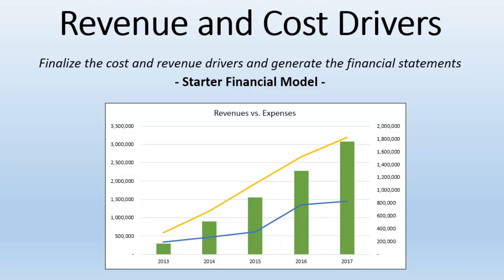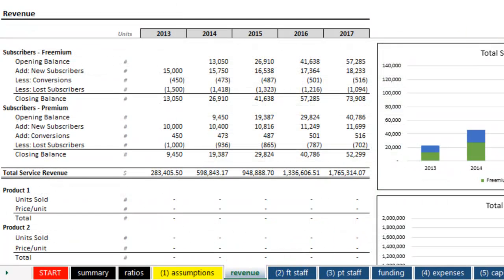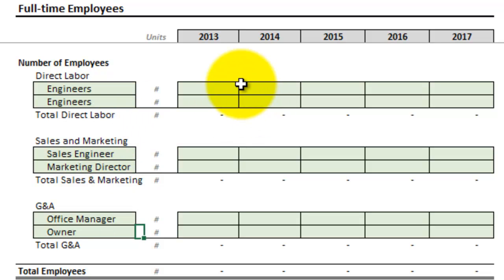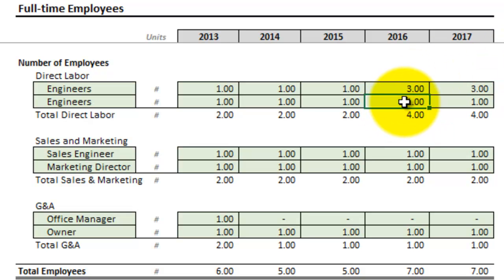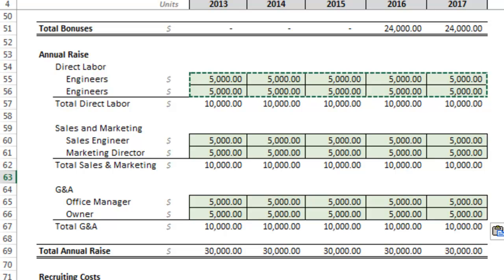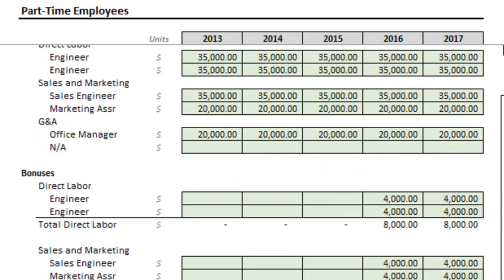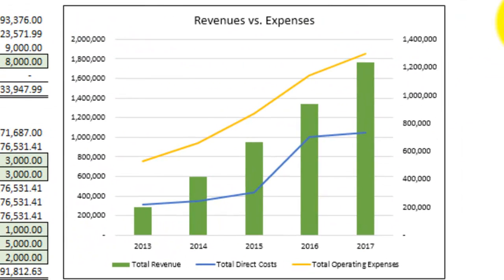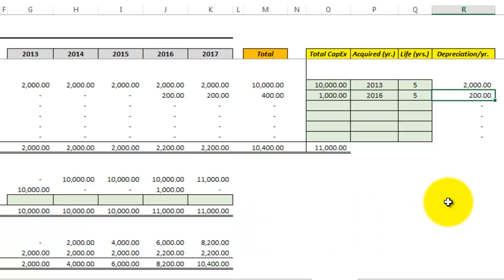Financial Model Tutorial - (Part 3 of 4) - Revenue and Cost Drivers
Here we'll look at the revenue and expense driver tabs and generate the financial statements: income statement, balance sheet, cash flow statements.

Starter Financial Model